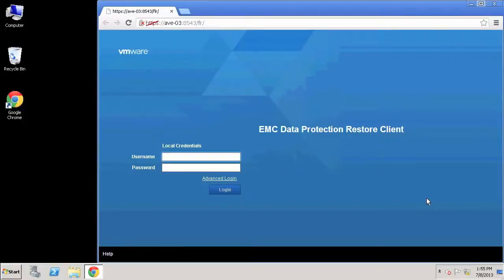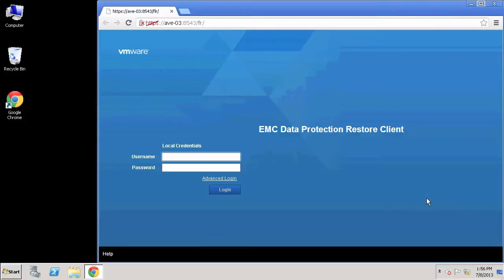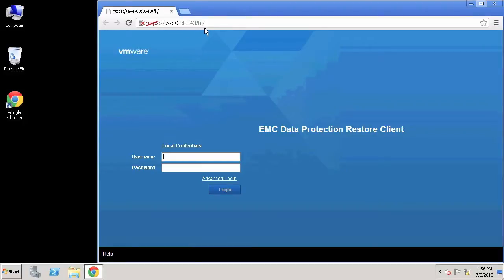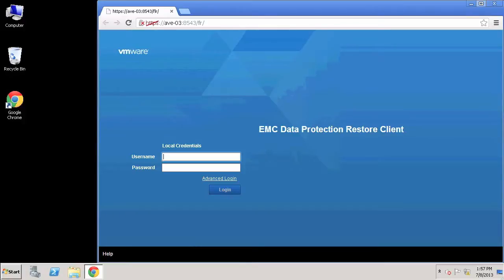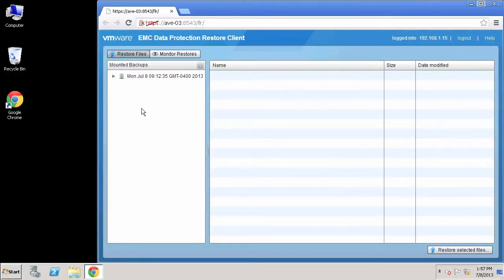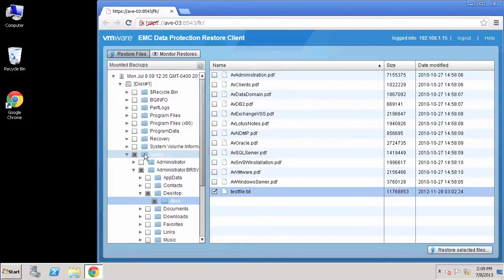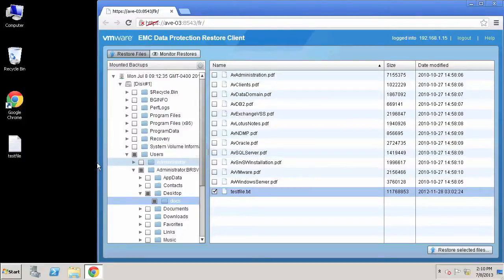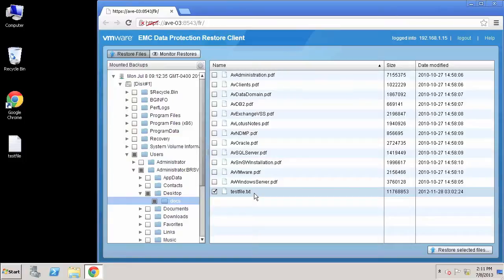VMworld 2013: Avamar VM Self Service Restore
This is a quick demonstration of the end-user self-service restore that is in Avamar 7.  Simple, easy, user can do it themselves.  Oh, and the most integrated, fastest backup for VMware.  'Nuff said :-)